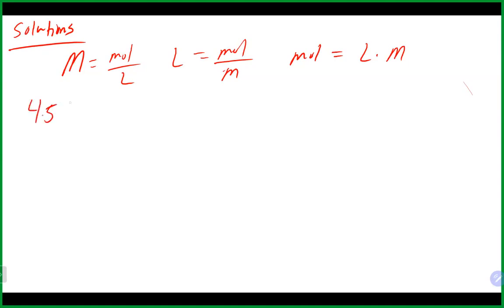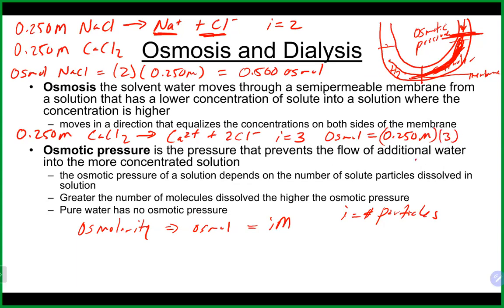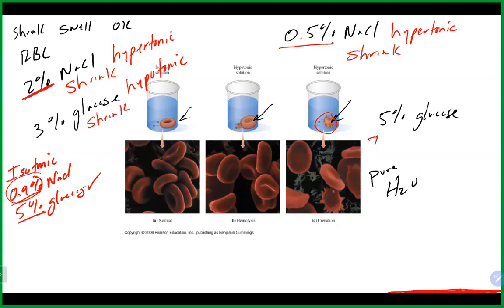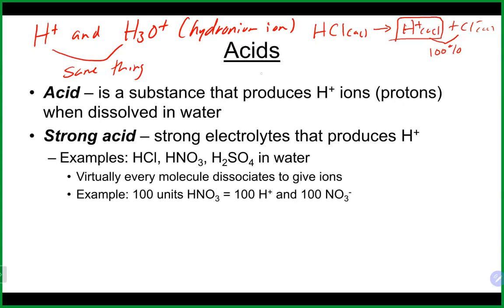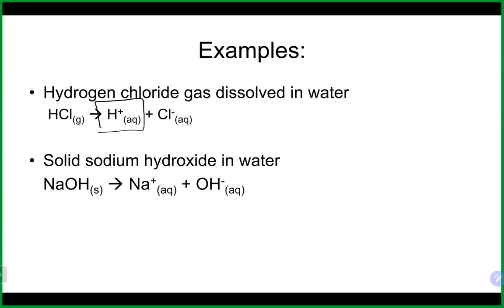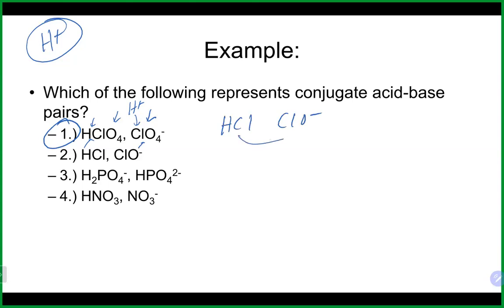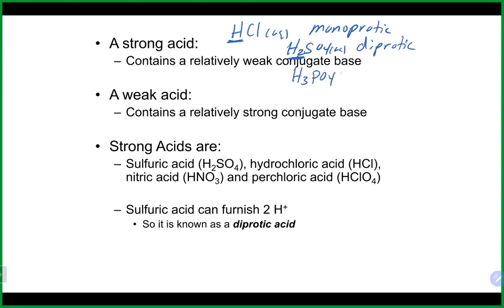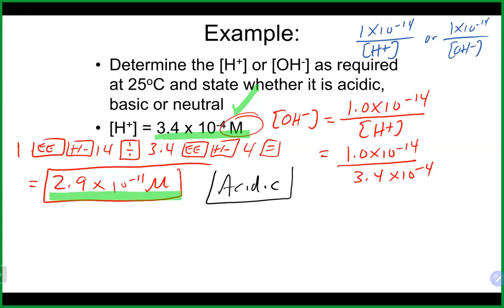Chem 110 Lecture 4/10/23 (Ch 9 and 10)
We lectured on Ch 9 and Ch 10 (solutions, hypotonic, hypertonic, isotonic, osmosis, acids, bases, Bronsted Lowry, conjugate pairs, [H+], [OH-], Kw)